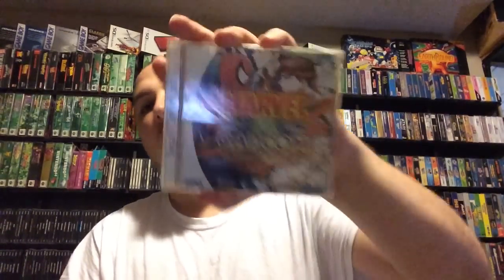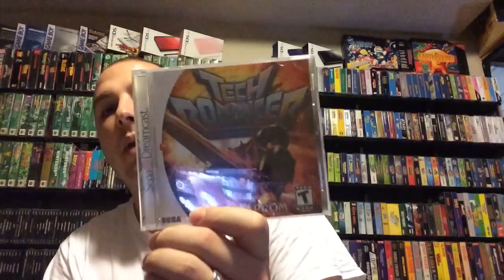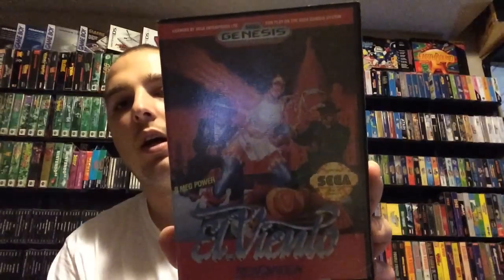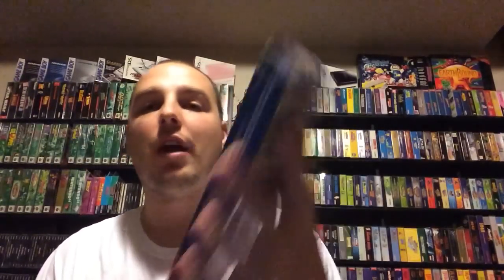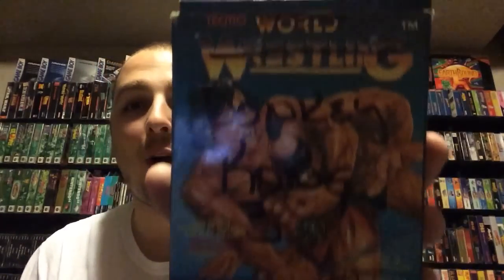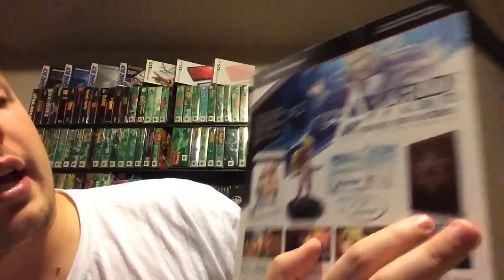Retro Rat Pick Up Video Rare Sega Stuff & Large Boxed Nes Games Lot #97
Link to Facebook:
Link to Ebay